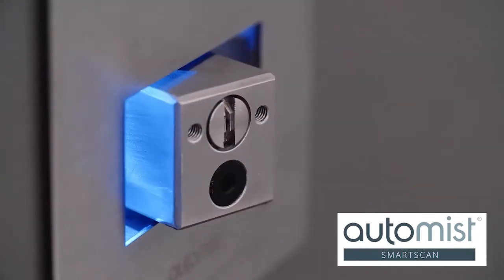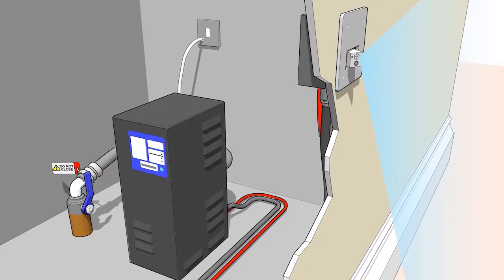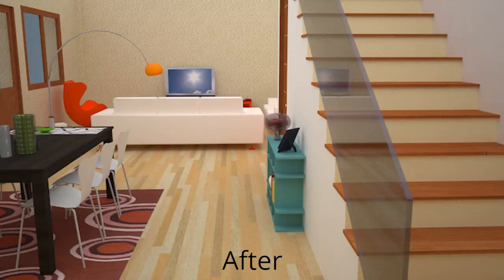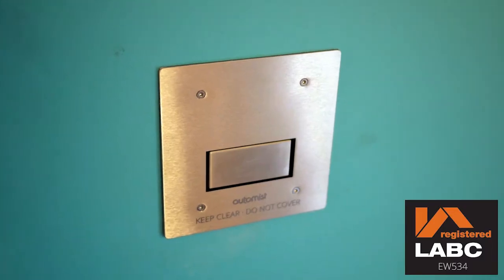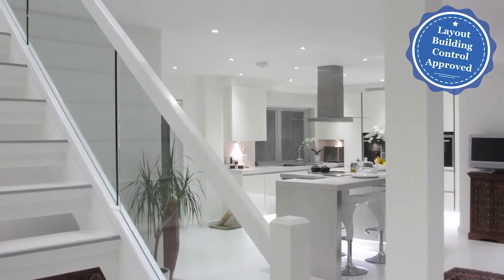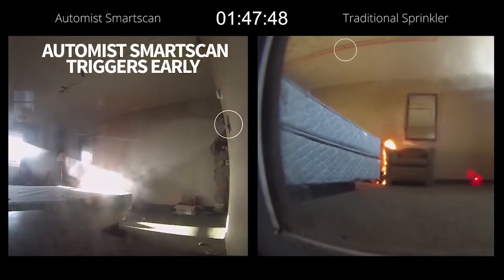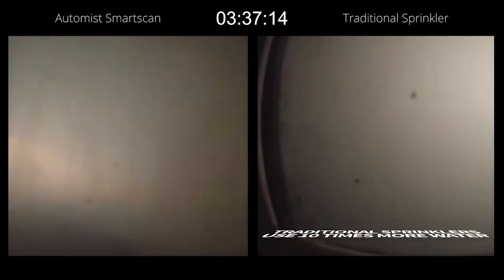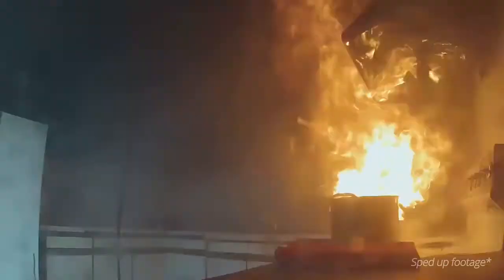A watermist fire sprinkler ideal for retrofit (BS8458 fire performance)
Automist is ideal when traditional fire sprinklers demands too great a water supply or a tank. Winner of numerous international awards. Through its side wall delivery is able to utilise the buoyancy of the fire plume to suck the water mist in and suppress fires. Automist is trusted in thousands of homes worldwide to meet building regulations.